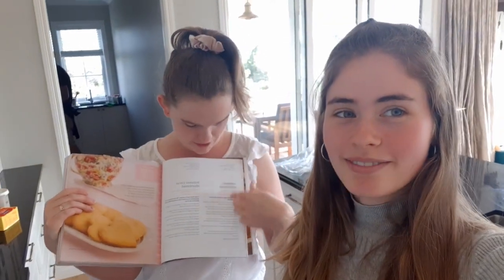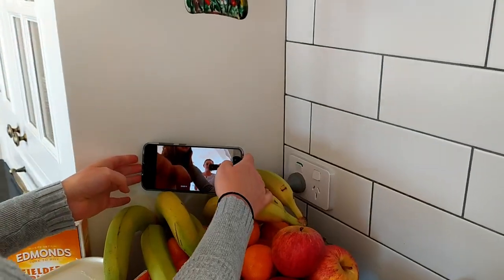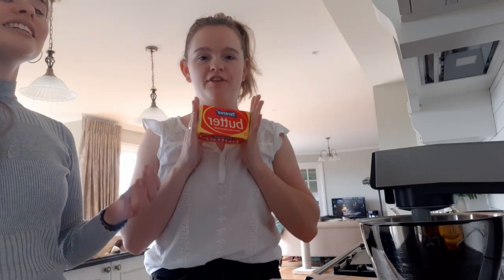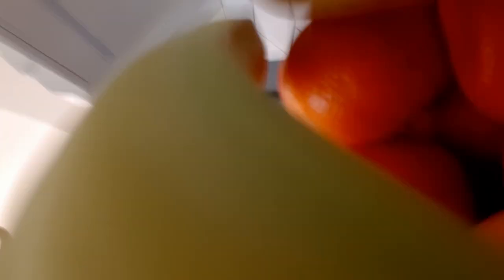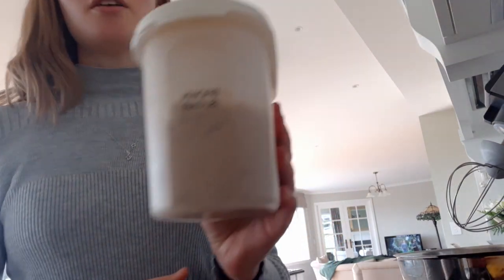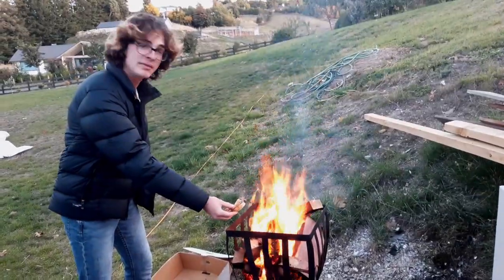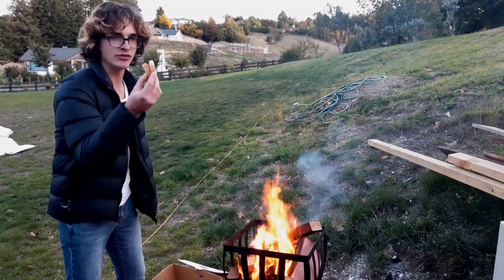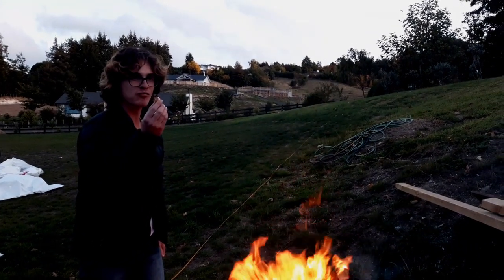Lockdown NZ - The Jazz Hand Channel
Week 4 of lockdown - Saskia and Zach fill in some time while Mr Riedel goes shopping. Then, Sophie and Saskia make sweet things to fill some stomachs.